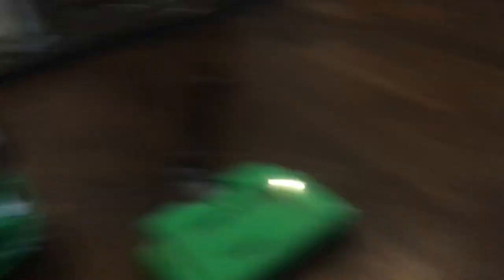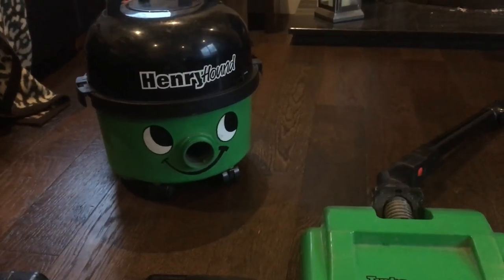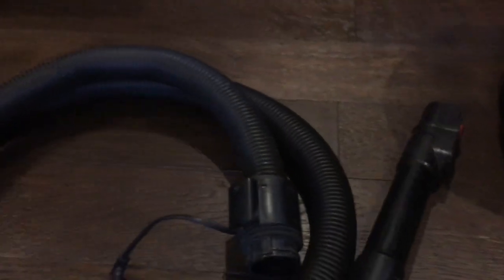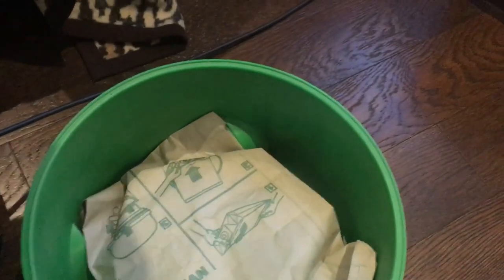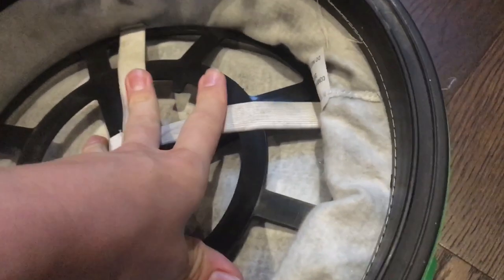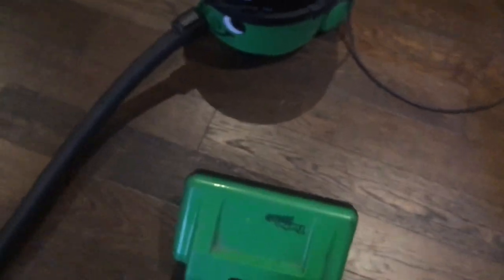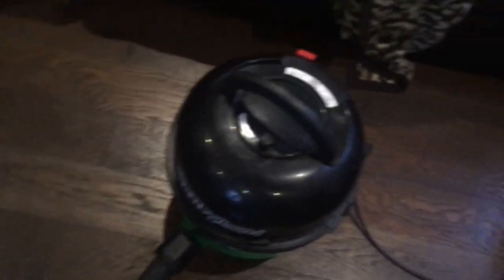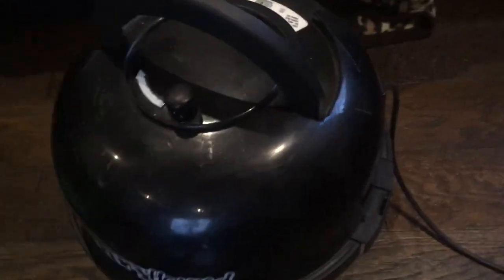Numatic Henry Hound Pre Refurb Hoover vacuum HHR200-2